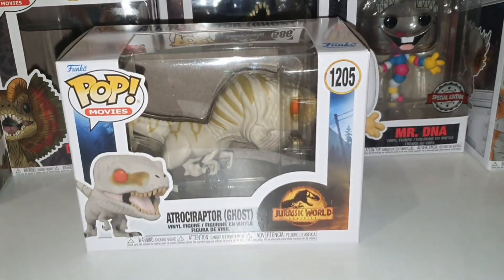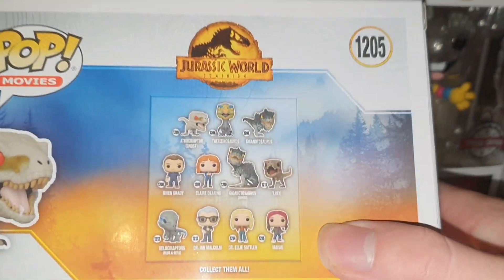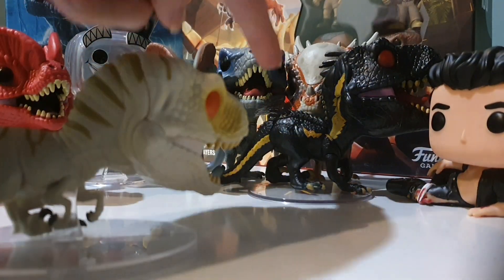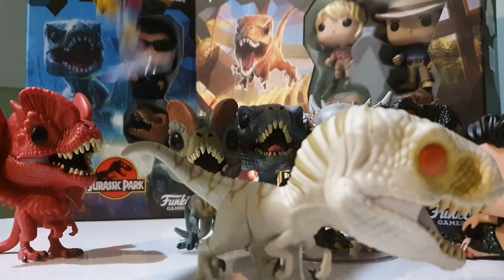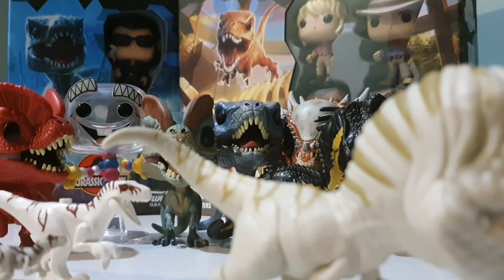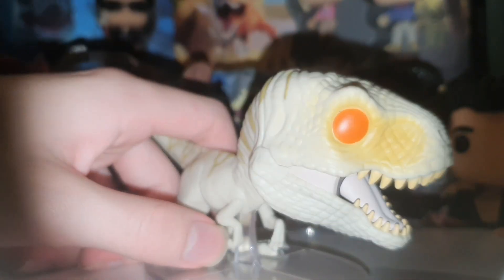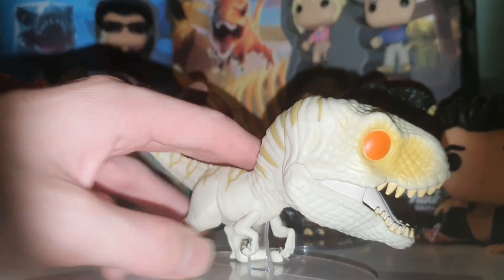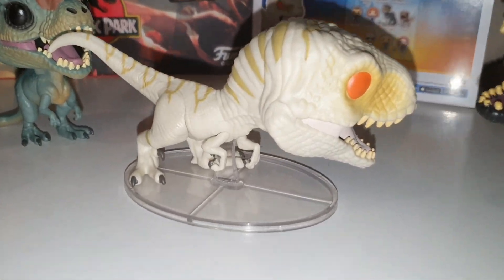First ever Pop Vinyl of Atrociraptor Ghost Review!!! ( Jurassic World Dominion ) Exclusive footage!!